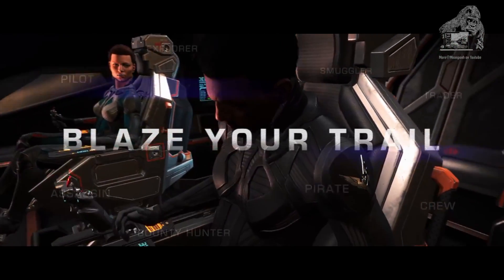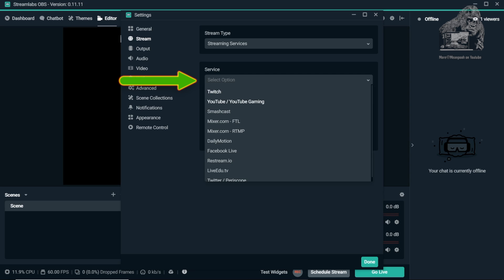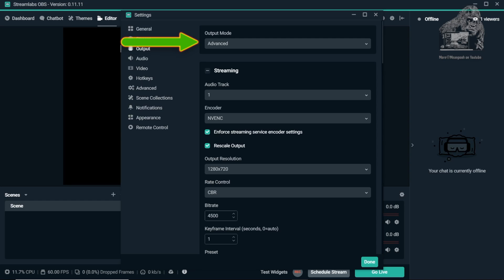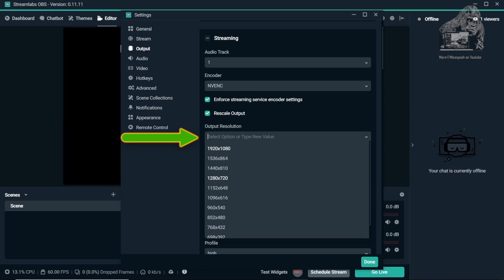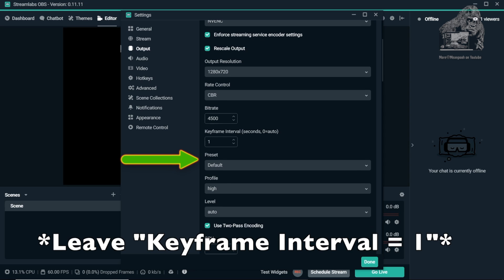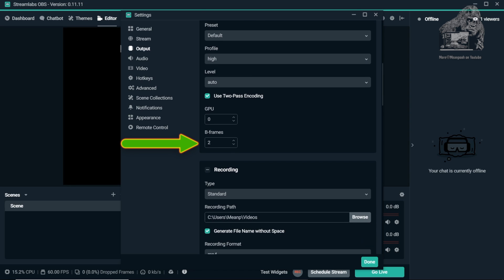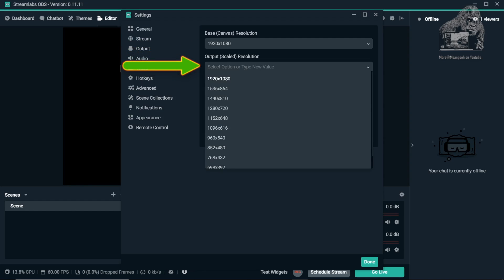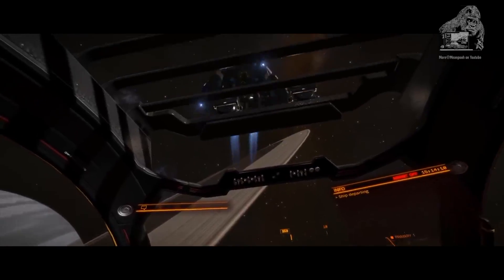Good Streamlabs OBS Nitro 5 Settings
In this tutorial Ill show you how to setup Streamlabs OBS (SLOBS) for streaming.
Patriot Memory Performance Viper DDR4 8GB SODIMM PC4-19200
Seagate 2TB FireCuda Gaming SSHD SATA 6Gb/s Flash Accelerated (8GB) Performance Hard Drive